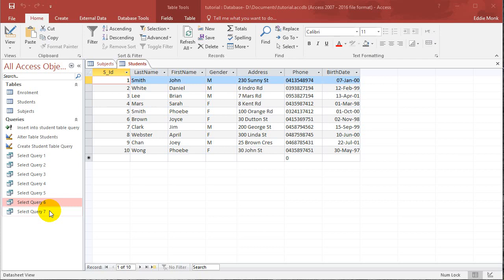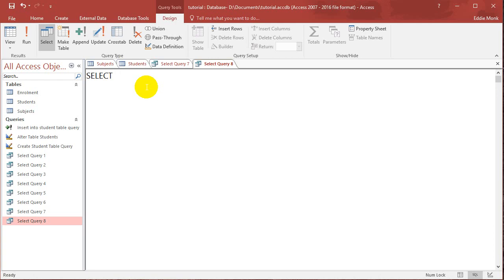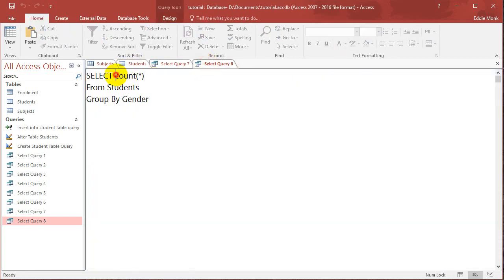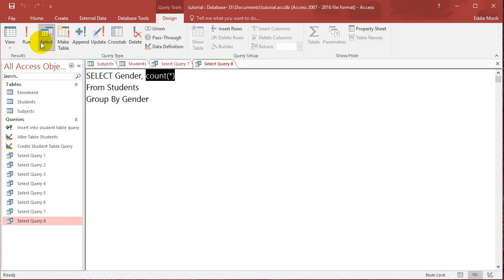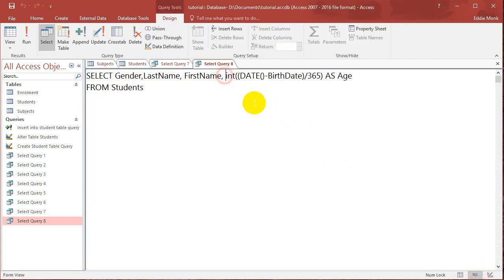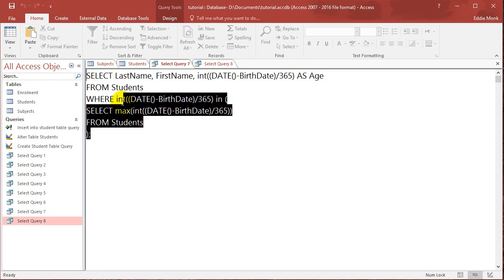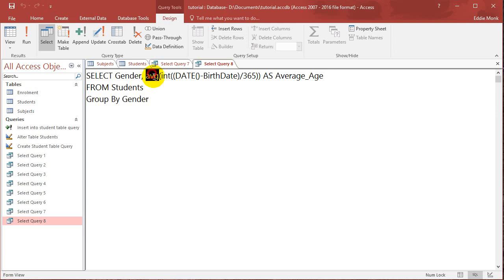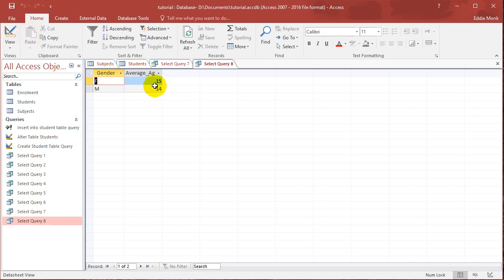Group By, Max, Min, Average